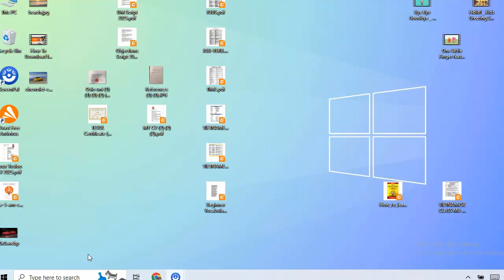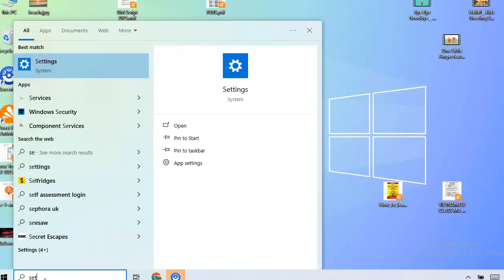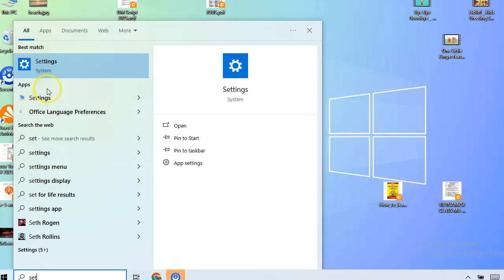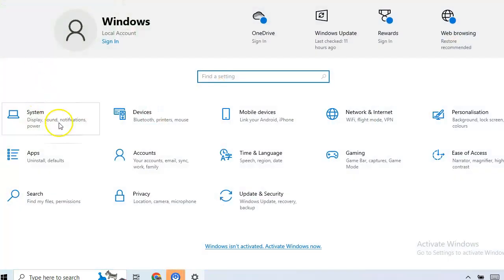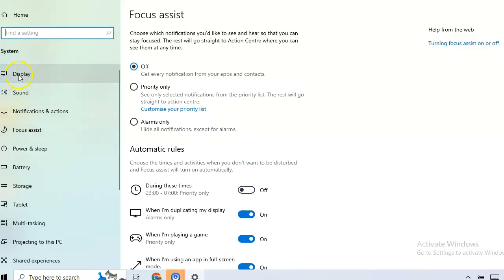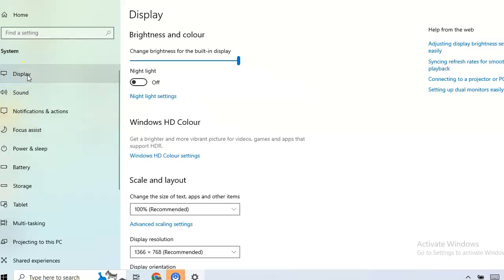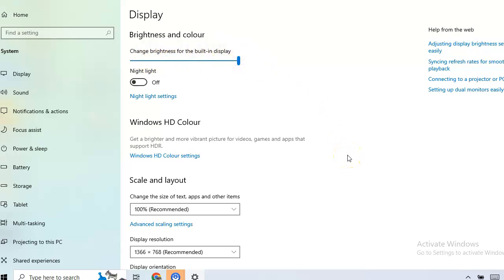How To Adjust Screen Brightness In Windows10&11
Learn how to quickly adjust your screen brightness in Windows 10 and Windows 11!
In this easy step-by-step tutorial, I’ll show you different ways to change the brightness settings on your computer. Whether you're using a laptop or a desktop, you'll find the method that works for you.

🔧 What you'll learn in this video:

How to use the quick settings menu

Adjusting brightness through the Settings app

Using keyboard shortcuts (if available)

Tips for saving battery with brightness control